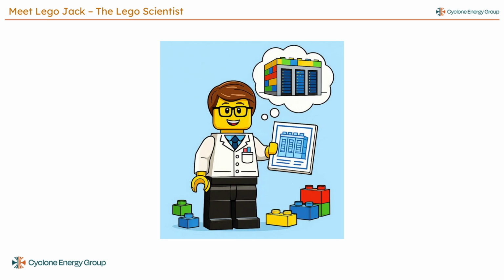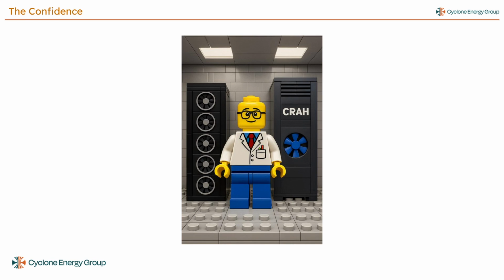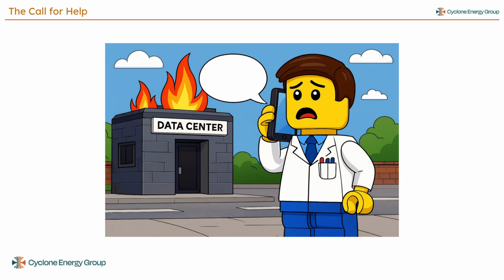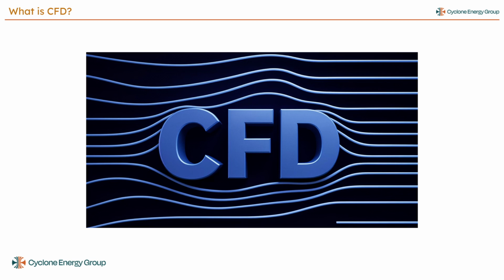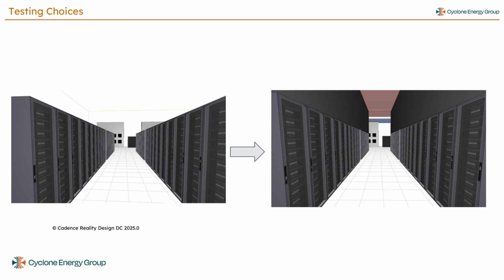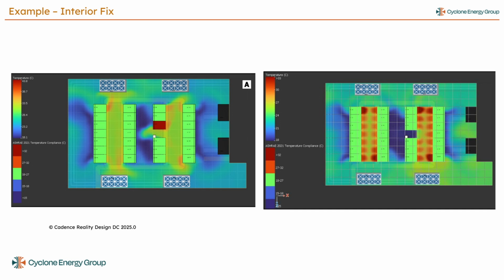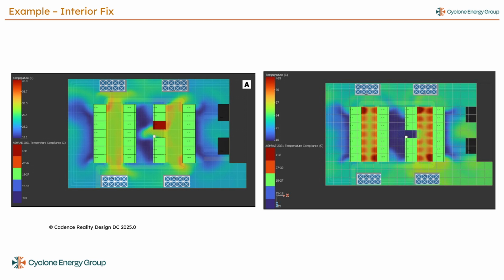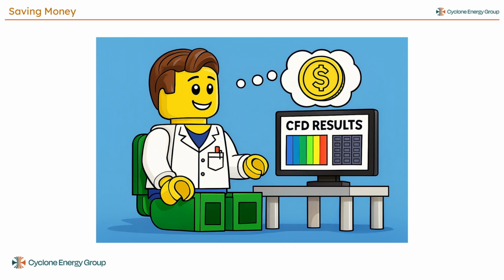Innovation Rodeo 2025: Hongbo Lu, "From Hotspots To Cool Solutions"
Hongbo Lu, Building Analyst, Cyclone Energy Group